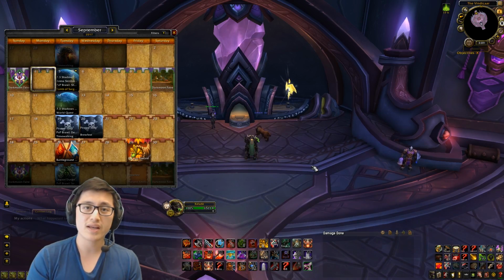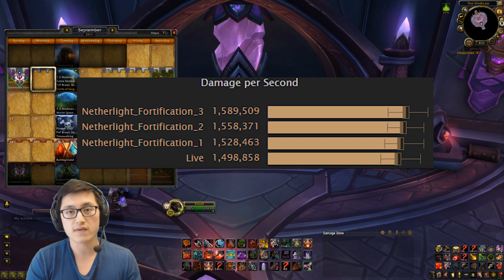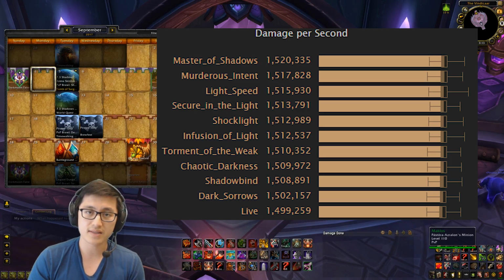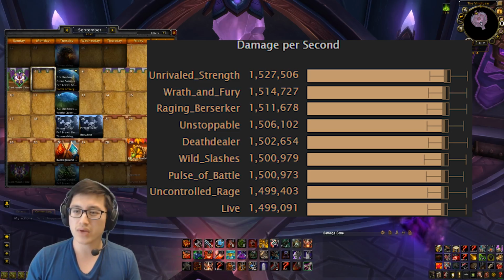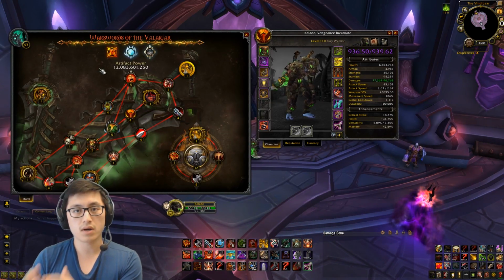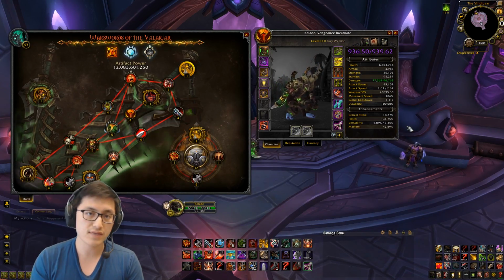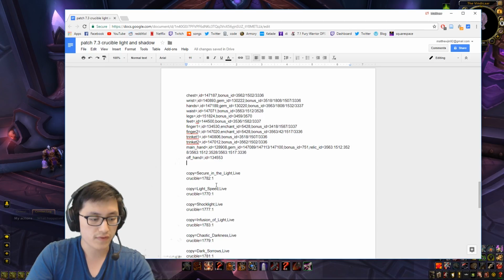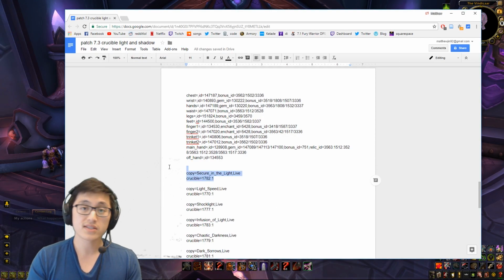The Netherlight Crucible Fury Warrior Best Traits (With Sims)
Going over what traits you should be picking in the Netherlight Crucible that is coming out with Patch 7.3, more specifically for Fury Warriors. Going over both the light and shadow traits, along with the 2nd relic traits.

I have a discord server now!